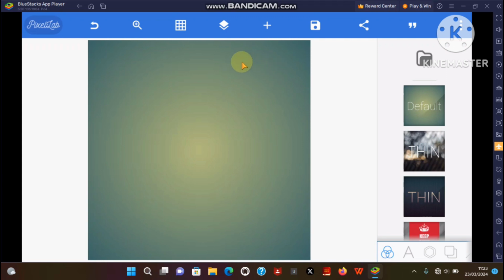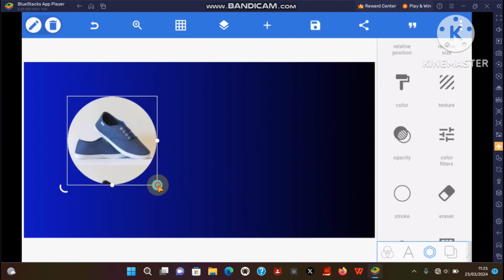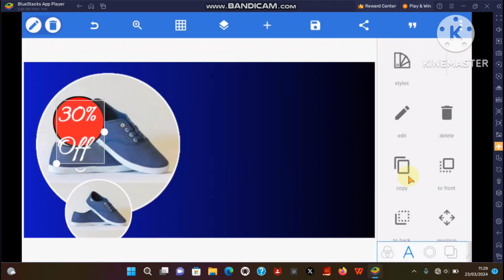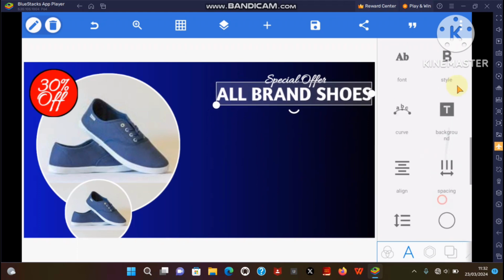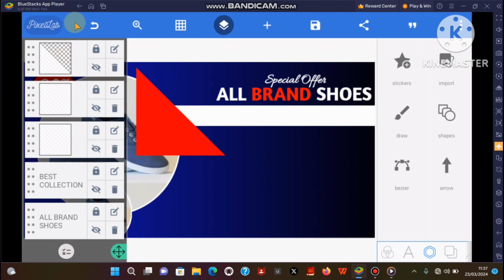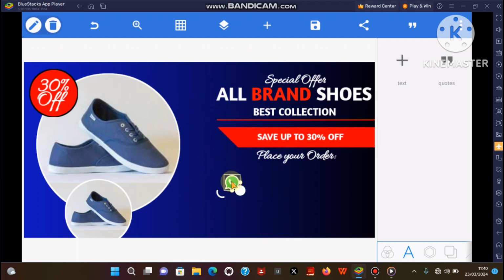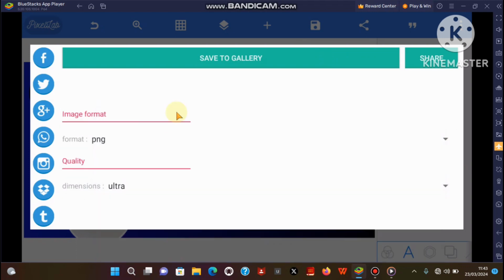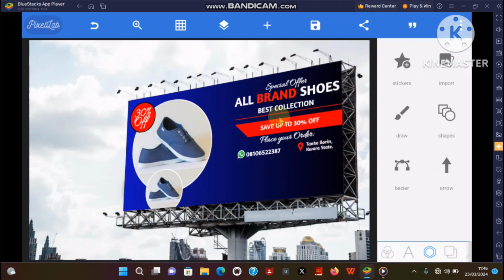Create Stunning 3d Banner Mockups In Pixellab Without Any Other Apps | Easy Tutorial!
This video contains every explanatory guide on how to design a 3D Banner Mockup using Pixellab only. this means that it does not require any additional or third party app or site.

Kindly Watch the video, like, comment, share and most importantly SUBSCRIBE to this channel and turn on the notification bell; to be able to get notified when a new video is uploaded... thank you

howtodesigna3dbannermockupwithpixellab, howtodesignabanner, howtodosmartphonemockup, pixellabtutorial, pixellabediting, graphicdesignusingsmartphone,